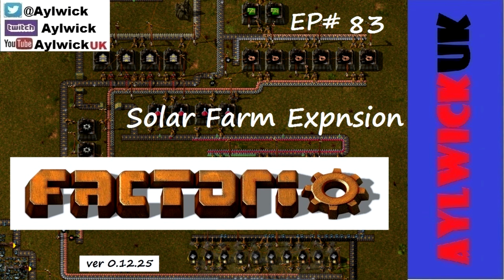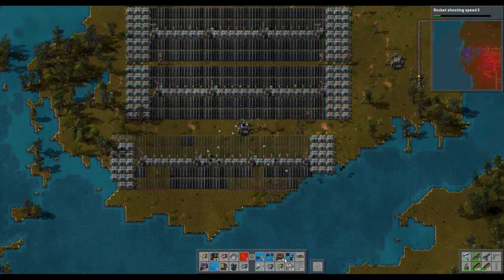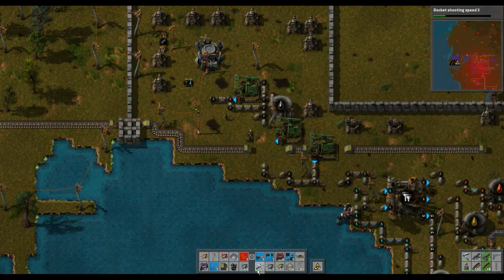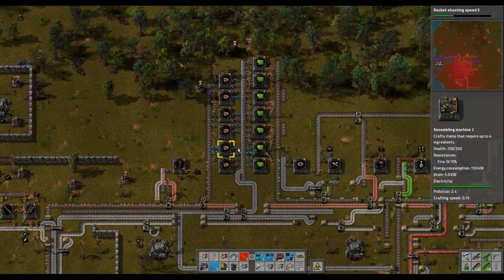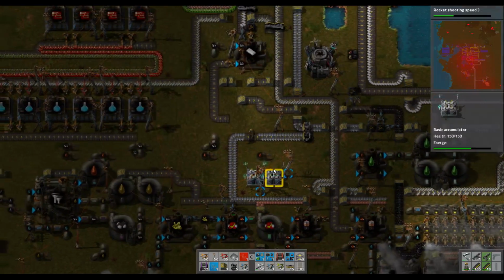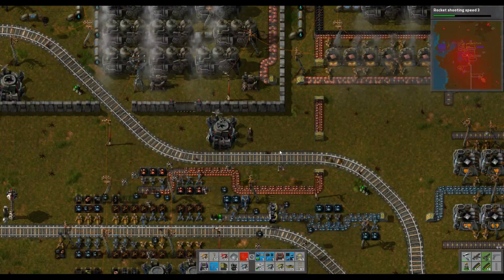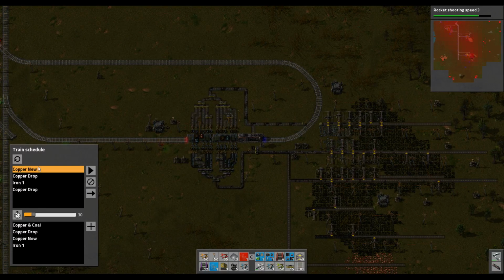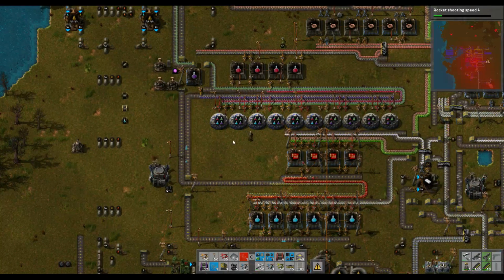Factorio EP83 Solar Farm Expnsion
This is a fun game that I first played a while ago and a lot has changed.  So join me as I try to build a facility That automatically produces stuff!

Map seed 159753 if you want to play the same map as me

we are starting this on version 0.12.25

where you can find a free demo.